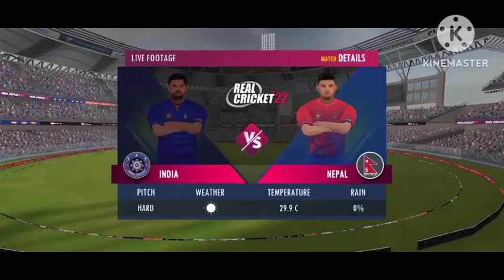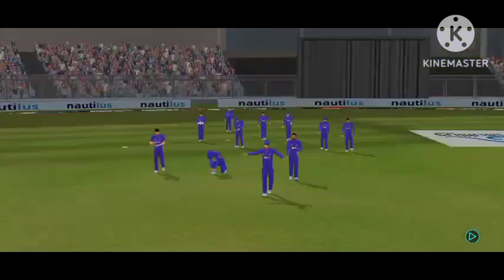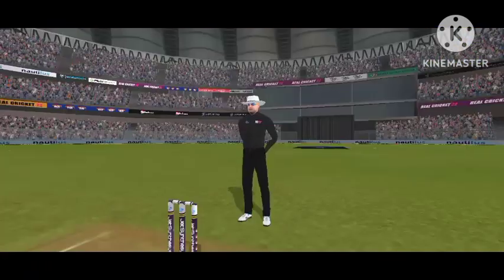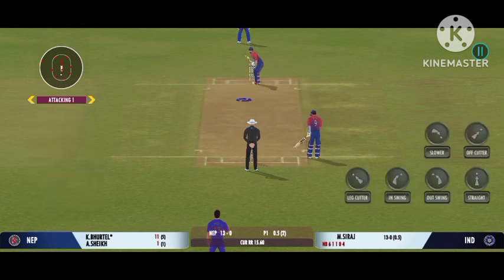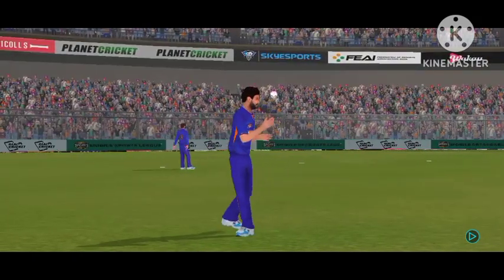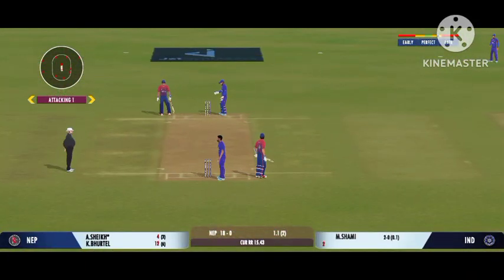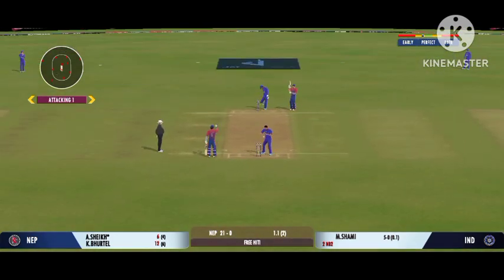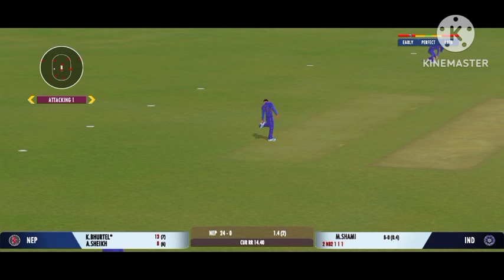cricket 2 Over In 5 No Ball siraj India Vs Nepal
Cricket Live score

Transport game
transport department gears
truck game of India
Indian car simulator
Indian tractor vs tractor game
Indian truck transport department
truck simulator Europe
Indian simulator game
truck service
Bus stand
truck simulator game
bus truck
Indian bus simulator game
bus simulator Europe

Car reviews
Car game
truck driver
Car service
car centre
Indian cars game
Power steering wheel car
best car game
beloro car
thar
Scorpio
Mahindra
xuv700
Fortuner car game
Swift car game
dzire
Ertiga car race
maruti Suzuki
Bmw
Audi
mardeis
Range rover sport
Rang rover discovery
Lamborghini
farrier
sports cars game
pung
GTA v
free fire
temple run
lodu 4
kid's crafts
kid's car game
kid's car
kid's racing
caiz
Rolly rollec

car games
Belore

Car reviews
Car game
truck driver
Car service
car centre
Indian cars game
best car game
beloro car
thar
Scorpio
Mahindra
xuv700
Fortuner car game
Swift car game
dzire
Ertiga car race
maruti Suzuki
Bmw
Audi
mardeis
Range rover sport
Rang rover discovery
Lamborghini
farrier
sports cars game
pung
GTA v
free fire
temple run
lodu 4
kid's crafts
kid's car game
kid's car
kid's racing
caiz
Rolly rollec

car games
Belore

Off-Roading Best Driver
Car simulator game of India
SUV Off-Roading Best